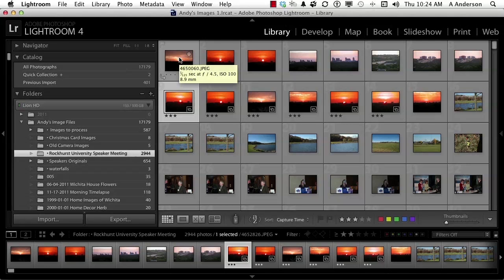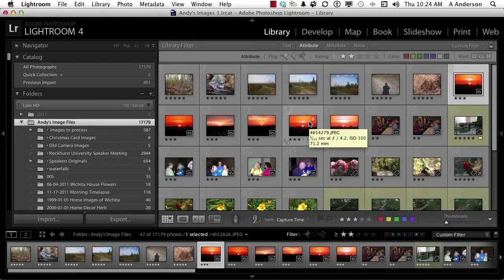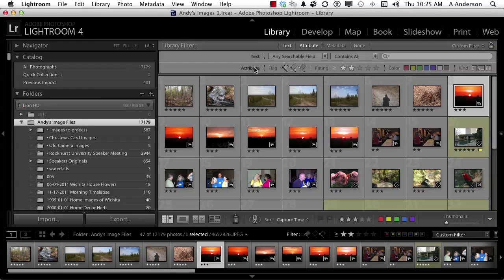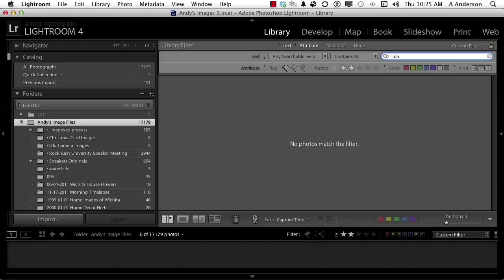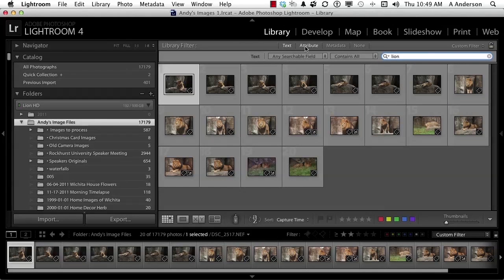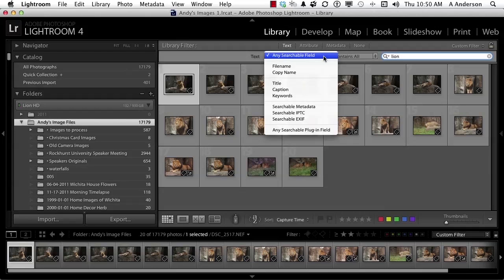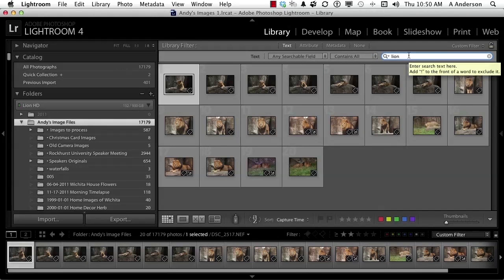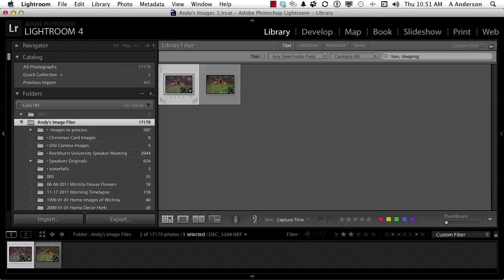Adobe Photoshop Lightroom 4 Tutorial | Filter with Text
Want all our free Adobe Lightroom Training Videos?

More details on the full Adobe Lightroom course can be seen here:
This tutorial is one example from the full 9.25-hour training course. For more free Lightroom 4 videos please check out our main product site. YouTube